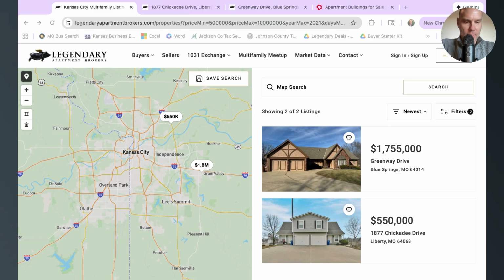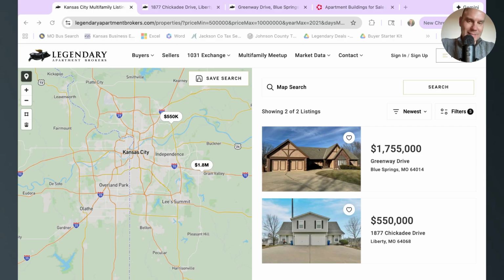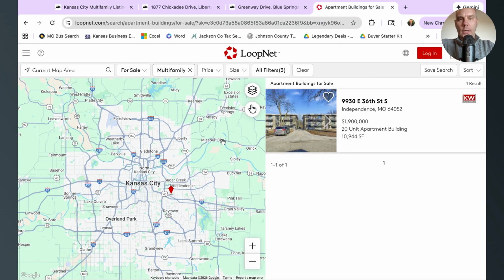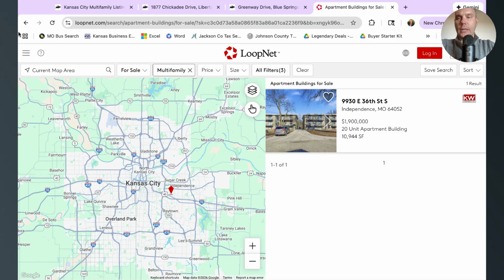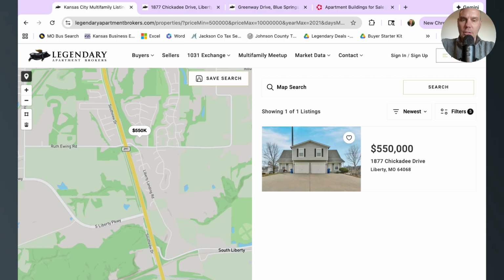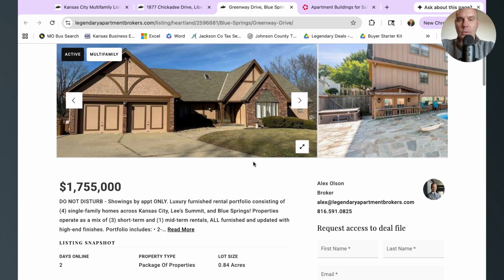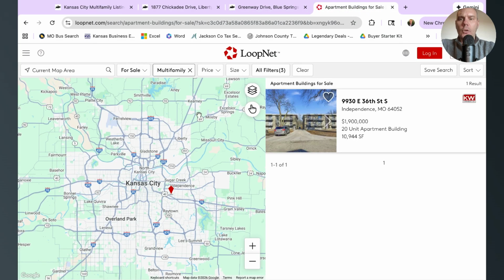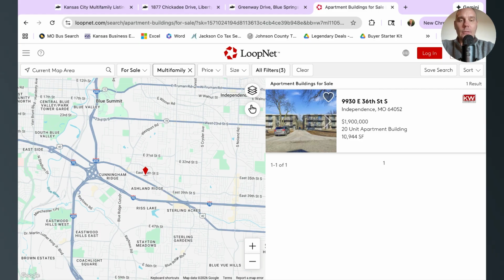1 19 2026 KC Multifamily Minute Real Estate Investing Kansas City Alex Olson Legendary Brokers 1031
January 19th 2026 - weekly Kansas City multifamily market analysis where Legendary Apartment Broker Alex Olson details each new multifamily opportunity listed on Zillow, Realtor.com, LoopNet and the MLS. Watch and listen as he evaluates each buildings class rating, class location rating, and where it may fit in for a 1031 exchange or active real estate investors strategy.